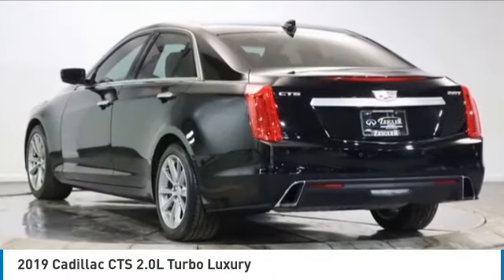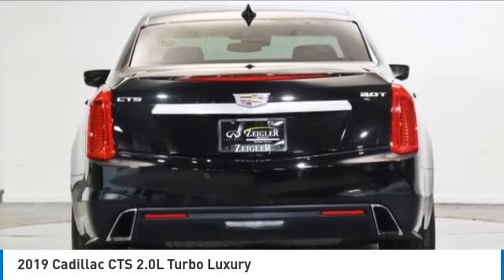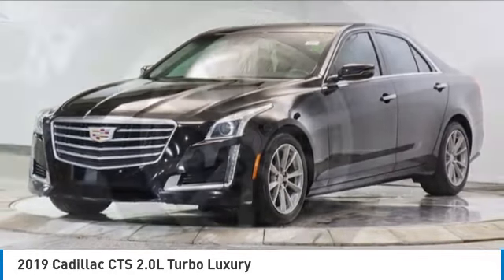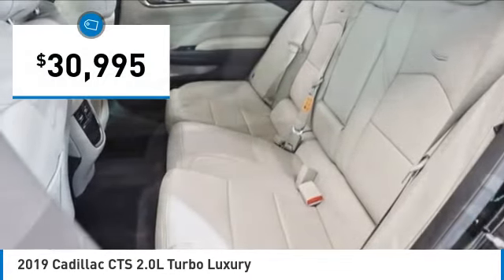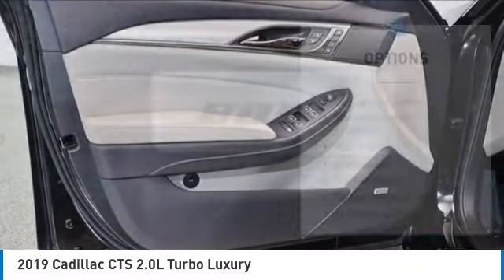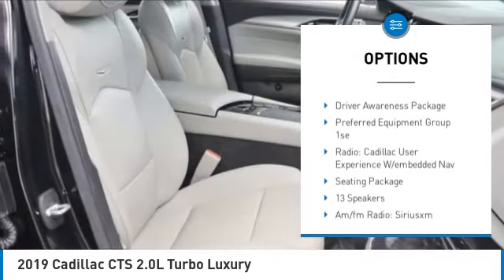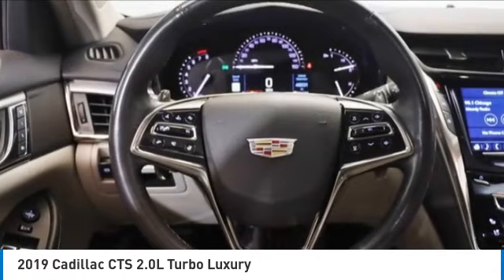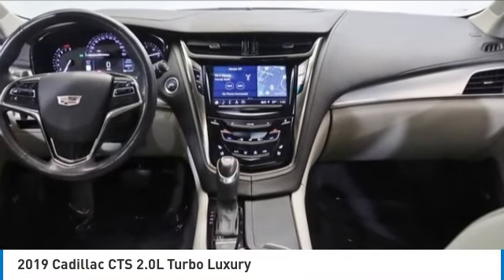2019 Cadillac CTS PR1961C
2019 Cadillac CTS 2.0L Turbo Luxury

2019 CTS Cadillac 2.0L Turbo Luxury Stellar Black Metallic 4-Wheel Disc Brakes, 8-Way Power Driver & Front Passenger Seat Adjusters, ABS brakes, Anti-whiplash front head restraints, Apple CarPlay/Android Auto, Auto High-beam Headlights, Auto-dimming Rear-View mirror, Automatic Heated Steering Wheel, Automatic Stop/Start, Automatic temperature control, Bose Centerpoint Surround Sound 13-Speaker System, Brake assist, Bumpers: body-color, Delay-off headlights, Driver Awareness Package, Driver door bin, Driver vanity mirror, Dual front impact airbags, Dual front side impact airbags, Electronic Stability Control, Emergency communication system: OnStar and Cadillac connected services capable, Exterior Parking Camera Rear, Following Distance Indicator, Forward Collision Alert, Frameless Inside Rearview Auto-Dimming Mirror, Front anti-roll bar, Front Center Armrest w/Storage, Front dual zone A/C, Fully automatic headlights, Genuine wood console insert, Genuine wood dashboard insert, Genuine wood door panel insert, Heated door mirrors, Heated Driver & Front Passenger Seats, Heated steering wheel, Heated/Ventilated Driver & Front Passenger Seats, High-Intensity Discharge Headlamps, High-Intensity Discharge Headlights, IntelliBeam Automatic High Beam On/Off, Knee airbag, Lane Change Alert w/Side Blind Zone Alert, Lane Keep Assist w/Lane Departure Warning, Leather Seating Surfaces, Leather Shift Knob, Leather steering wheel, LED Accent Lighting, Low tire pressure warning, Memory seat, Navigation System, Occupant sensing airbag, Outside Heated Power-Adjustable Mirrors, Overhead airbag, Overhead console, Passenger vanity mirror, Power driver seat, Power moonroof: UltraView, Power Tilt & Telescoping Steering Column, Preferred Equipment Group 1SE, Radio: Cadillac User Experience w/Embedded Nav, Rain sensing wipers, Rainsense Wipers, Rear anti-roll bar, Rear Cross Traffic Alert, Rear side impact airbag, Rear window defroster, Remote keyless entry, Seating Package, SiriusXM & HD Radio, Speed control, Speed-sensing steering, Split-Folding Rear Seat, Steering wheel mounted audio controls, Telescoping steering wheel, Tilt steering wheel, Traction control, Trip computer, Turn signal indicator mirrors, UltraView Power Sunroof, Variably intermittent wipers, Ventilated front seats, Wheels: 17 x 8.5 10-Spoke Ultra-Bright Machined.brbrPriced below KBB Fair Purchase Price! 22/30 City/Highway MPGbrOur Family, serving your Family the ultimate automotive experience. You can also reach INFINITI of Hoffman Estates any time by filling out our contact form or calling us. The entire staff at INFINITI of Hoffman Estates looks forward to serving you! Online price does not include sales tax, title, doc, or any installed hard adds or dealer accessories and New Car Online Price includes applicable Manufacturer rebates. Because of the high demand for used/new car inventory please call for availability. The vehicle may show on the website and not be in stock . The value of used vehicles varies with mileage, usage and condition. Book values should be considered estimates only.